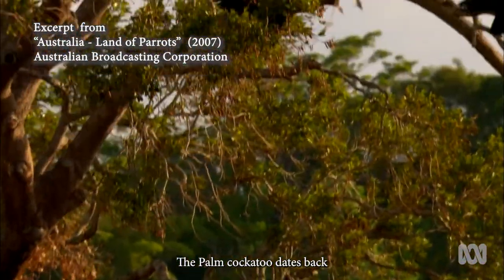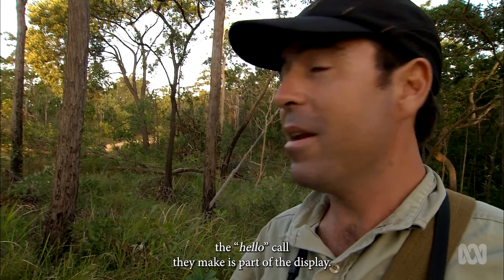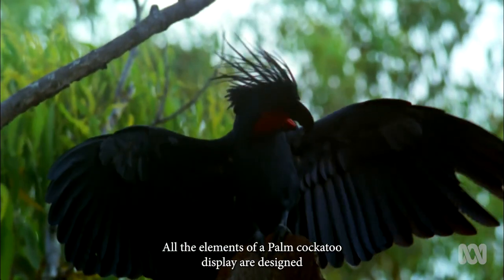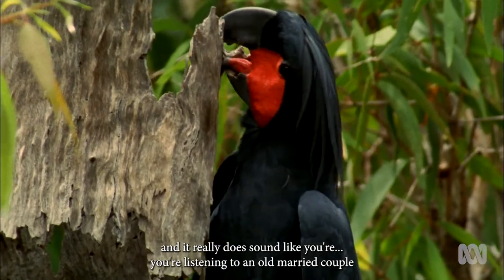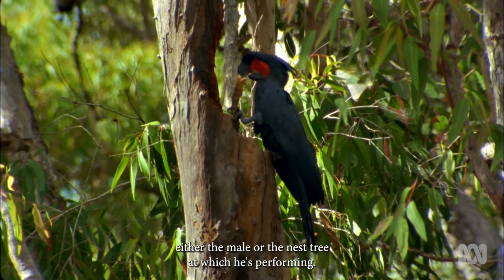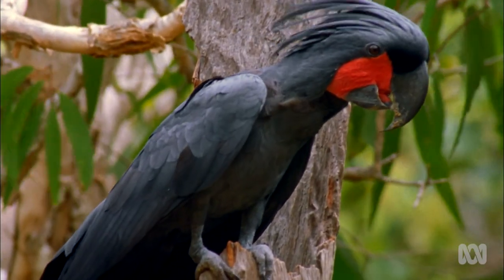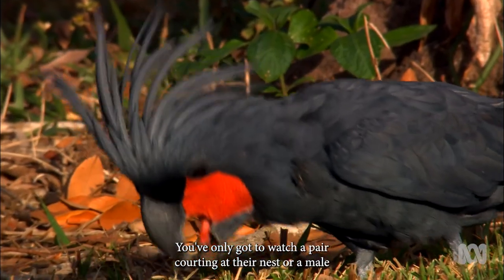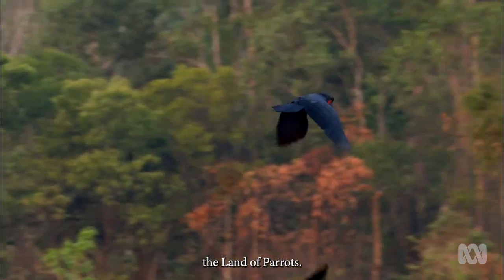Palm Cockatoo Drumming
Inhabiting the monsoonal rainforests of Cape York Peninsula in far north Queensland, the Palm cockatoo is one of the few tool-using birds in the world. The male fashions a drumstick from the branch of a tree, and uses it to strike a tree-hollow to make it resonate – hoping to woo his lady love. Ecologist Steve Murphy studied these fascinating birds, tracking their breeding success, mimicking their calls and trying to fathom what makes these highly intelligent birds perform this elaborate behaviour. (Excerpt from Australian Broadcasting Corporation award-winning 2007 documentary "Australia - Land of Parrots." Produced by David Parer & Elizabeth Parer-Cook)